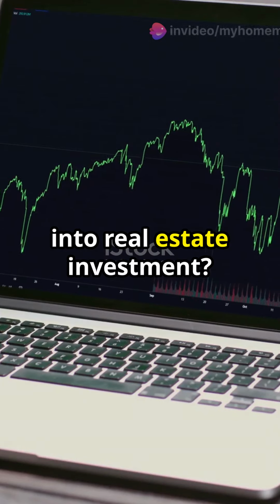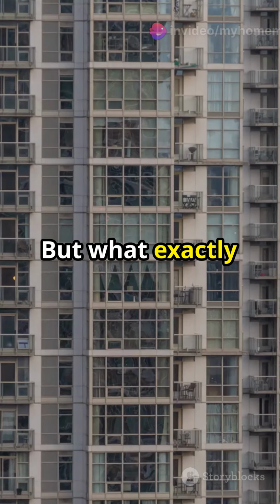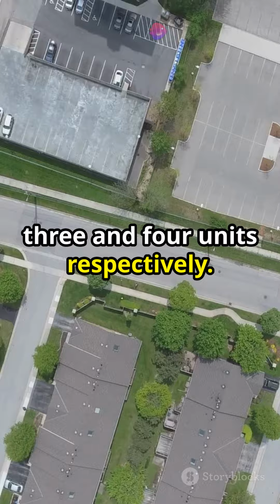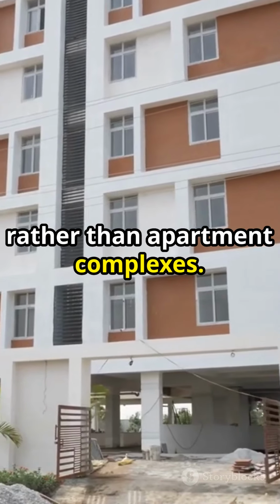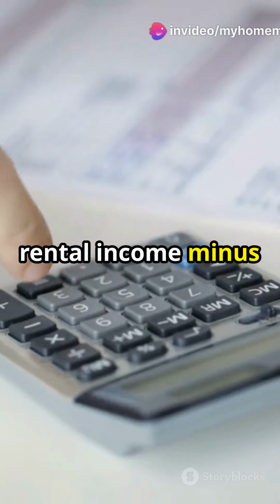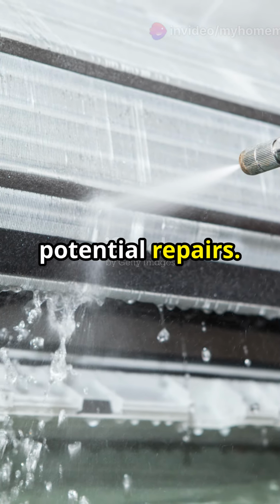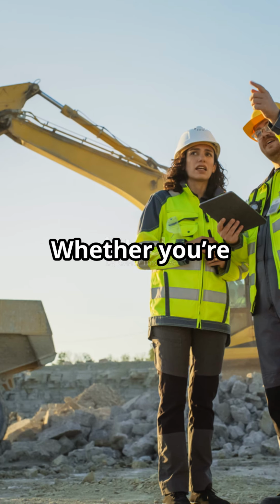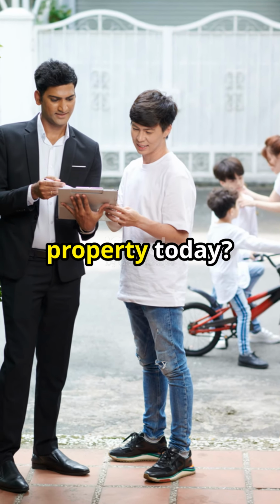Duplex, Triplex, Fourplex: Which Multi-Unit is Right for YOU?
Thinking about multi-unit real estate? This video dives into the key differences between duplexes, triplexes, and fourplexes. We'll compare investment potential, management needs, and more to help you choose the perfect property for your goals

My Home, My Sale - your ultimate destination for real advice in a world inundated with real estate noise! Tired of sifting through social media fluff and advertising about buying, selling, or owning a home? Us too. That's why we're flipping the script. Were Not Real Estate Agents or  home buyers. Just straight-up, no-nonsense advice, tips, and info for homeowners and soon-to-be homeowners. Dive into our videos for expert insights, transparent discussions, and actionable guidance to navigate the complexities of homeownership with confidence.

Unlock the full potential of homeownership with My Home, My Sale. Get expert tips on selling your home, valuable insights on mortgage and finance, and discover ways to save money on insurance and home improvements.